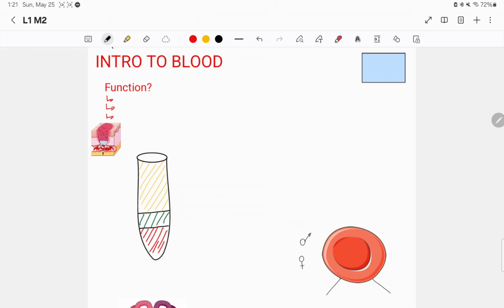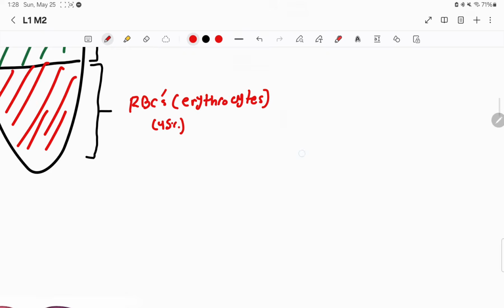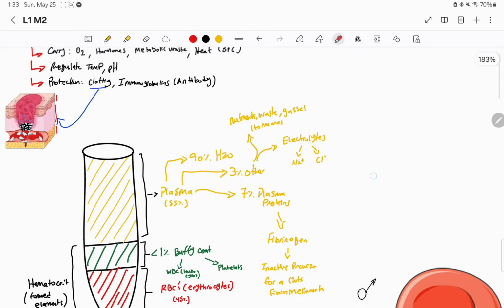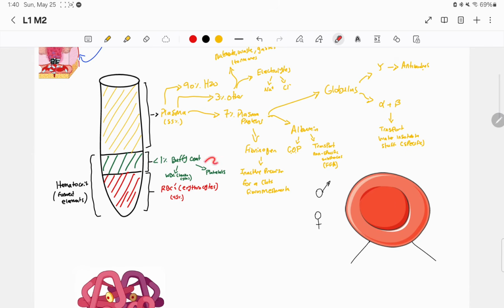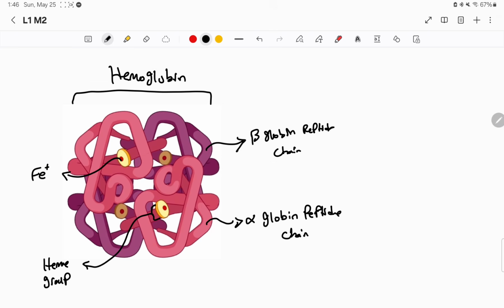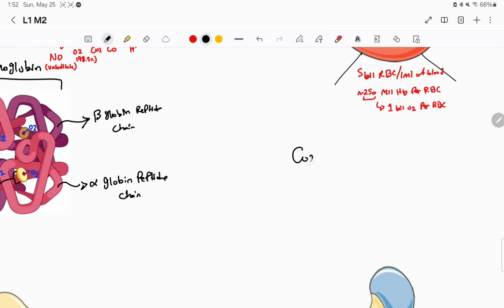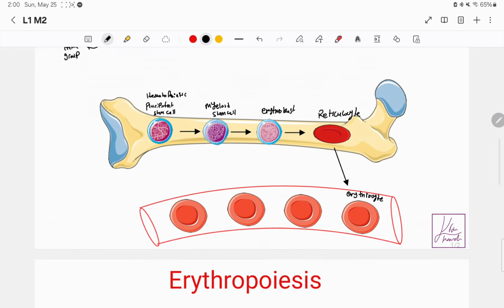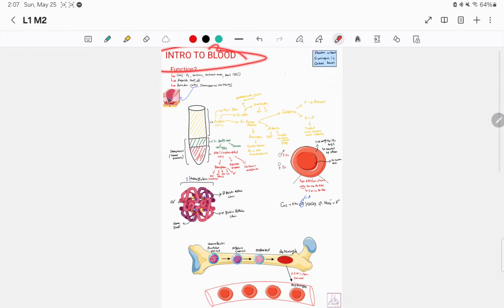Intro To Blood: RBC structure & function, Erythropoiesis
In this video, I’ll be giving an introduction to blood, covering its main components and functions. We’ll look at how gases like oxygen and carbon dioxide are transported in the blood and explore the process of red blood cell development, also known as erythropoiesis.